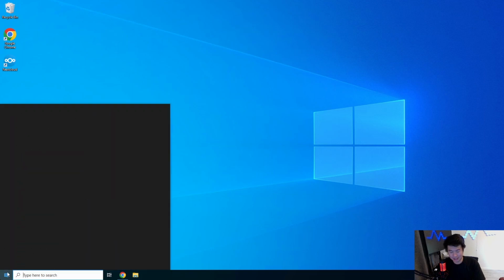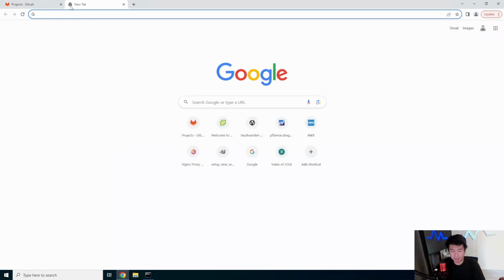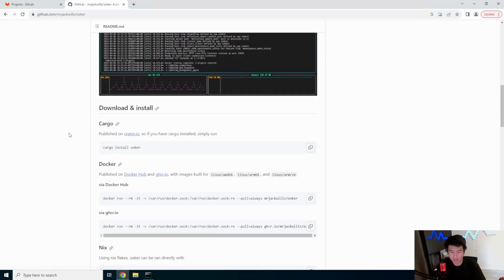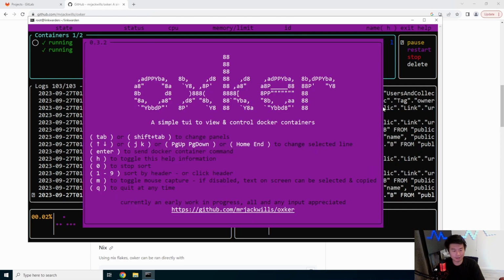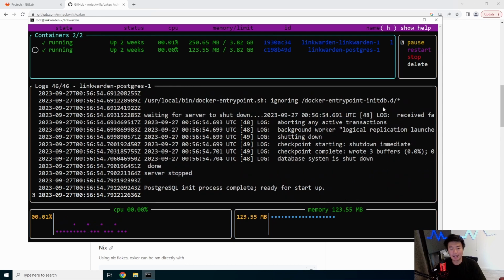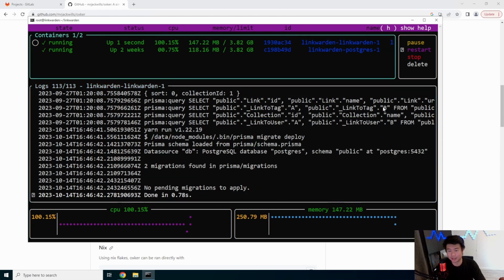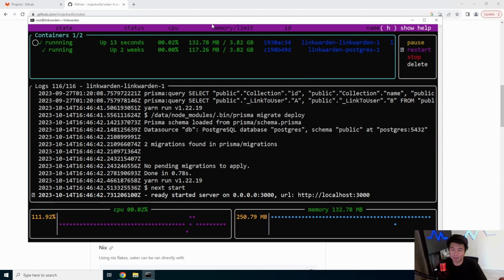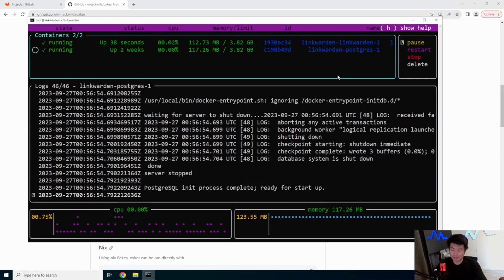Homelab Series - Using oxker to view and control docker containers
Welcome to my Homelab Series! Here we will go through how to use oxker to view and control docker containers!